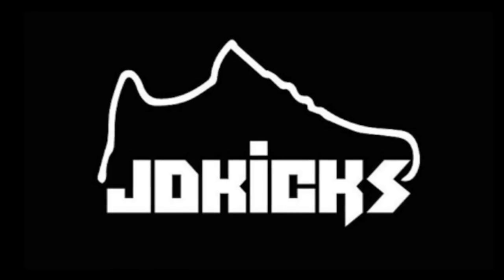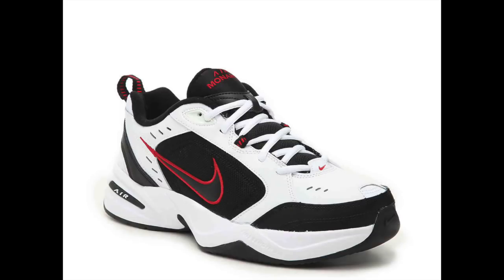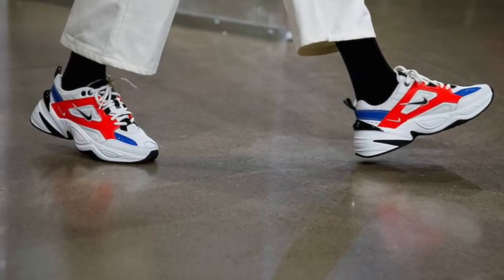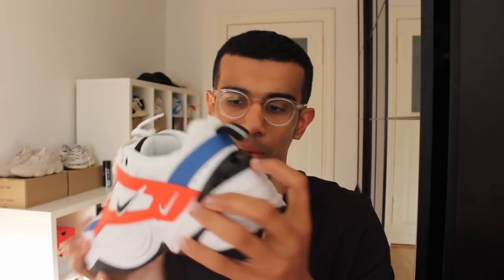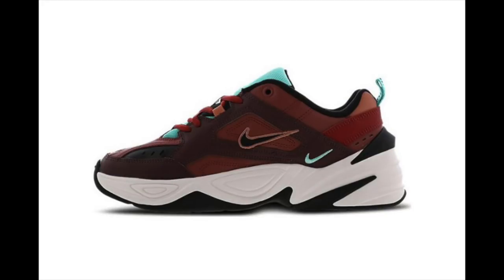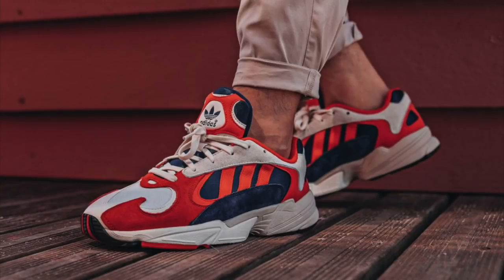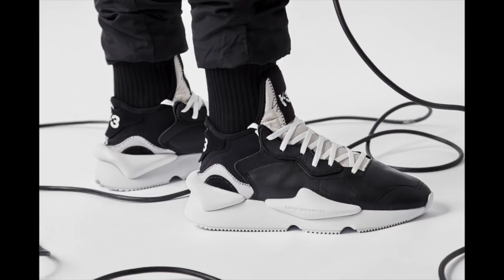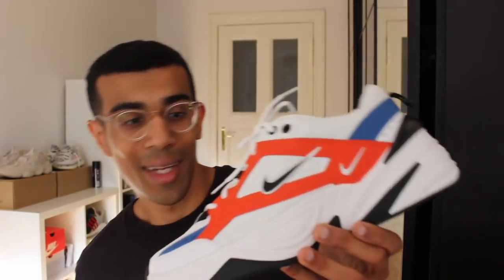NIKE M2K TEKNO REVIEW + ON FEET & SIZING MENS ORANGE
In this video I review the Nike M2K Tekno Orange colorway. Is this a contender for sneaker of the year 2018?